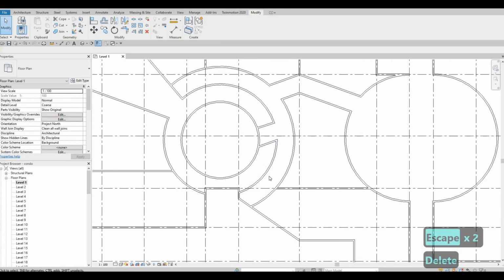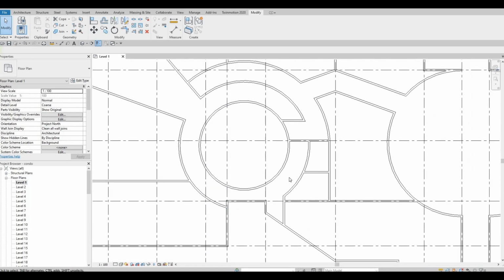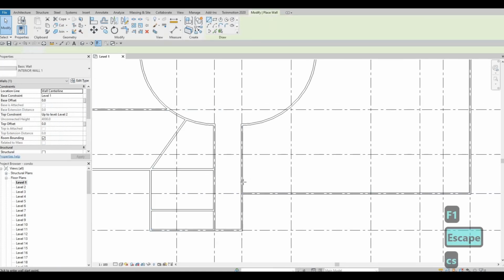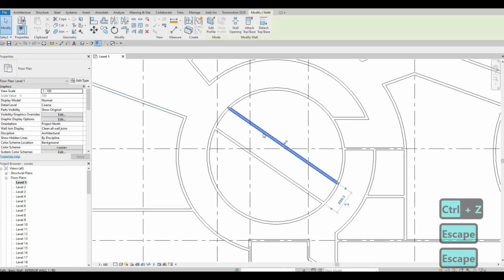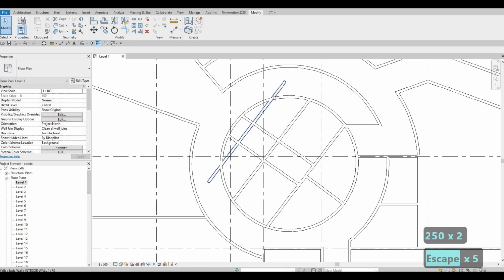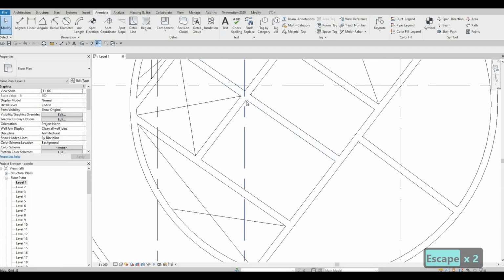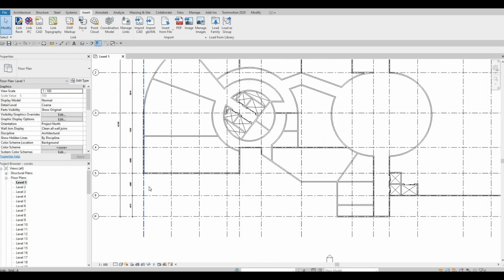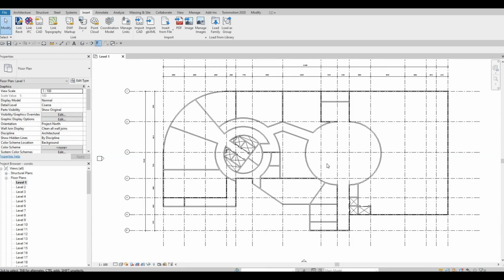KEETA Building | Part 3 | Complete Step By Step Project | Revit and Twinmotion Tutorial